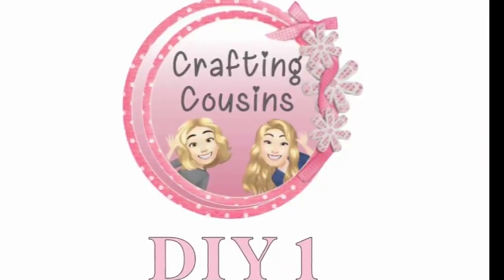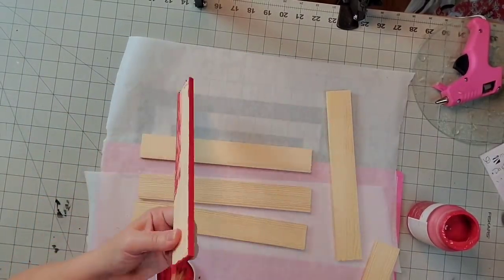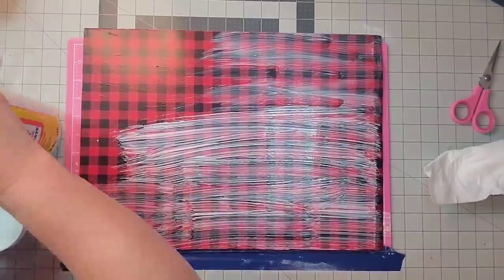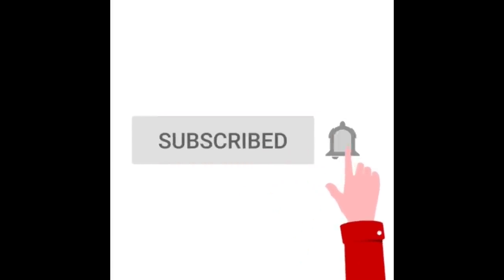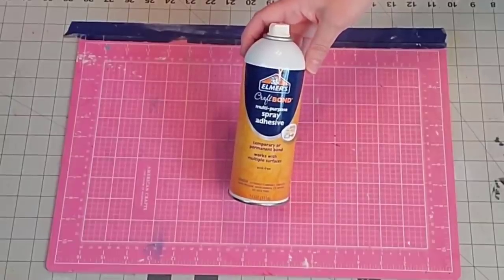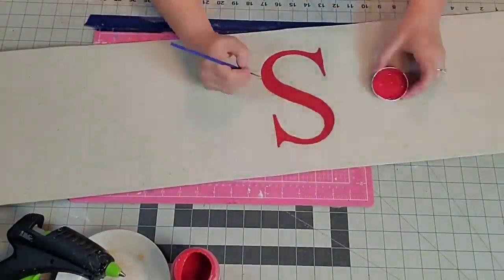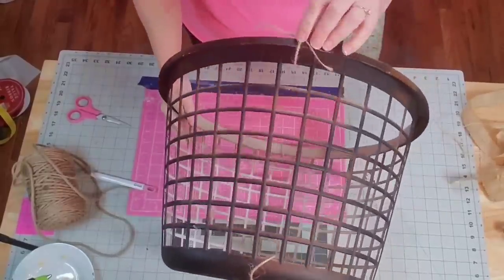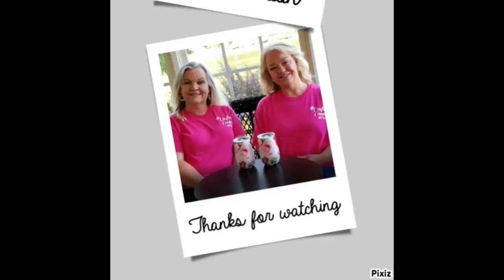3 FARMHOUSE CHRISTMAS TREE COLLAR TUTORIALS | Basket Weave Tree Collar | Box Tree Collar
Join Kay today as she shows how to make THREE different kinds of Farmhouse Christmas Tree collars.  We will make a basketweave collar, a farmhouse box collar and a personalized collar. These are all so pretty it is hard to decide which one to use.  Completely detailed instructions make these tutorials easy to follow along and make your own pieces to fit your aesthetic. These projects can be accomplished by the beginner crafter up to the experienced.